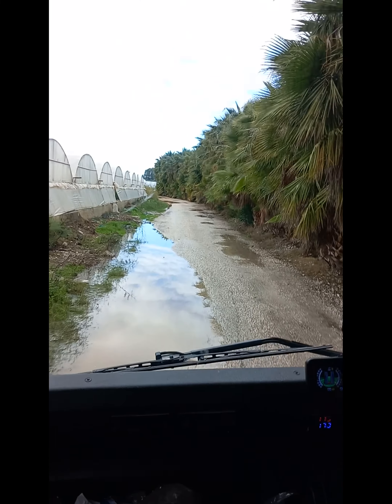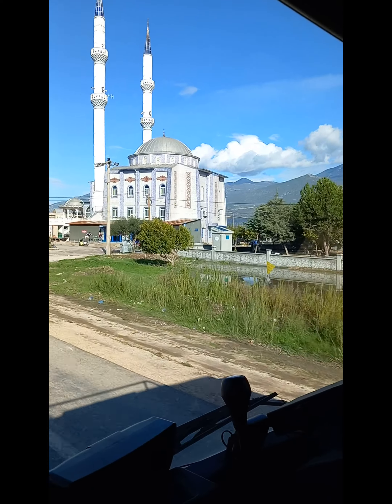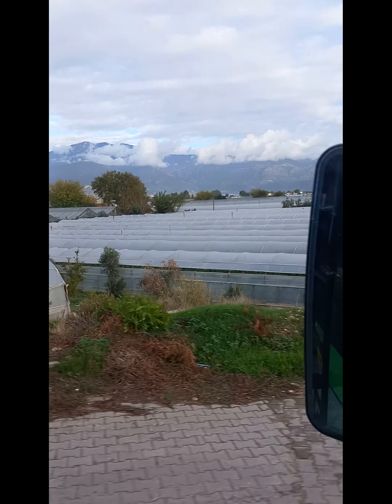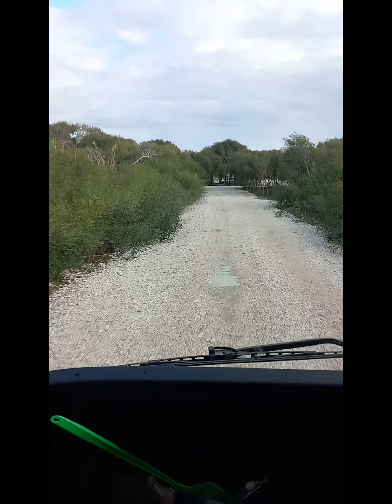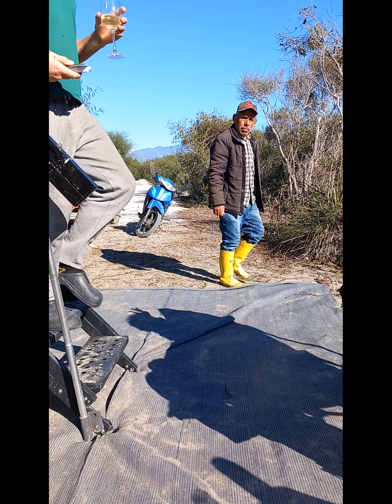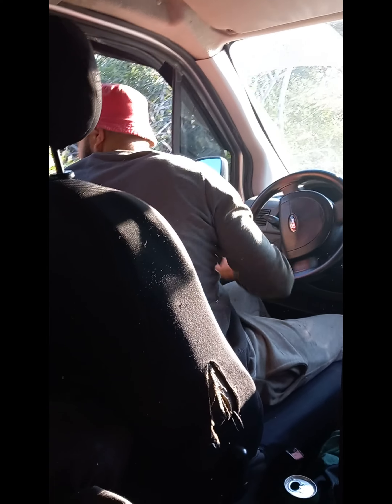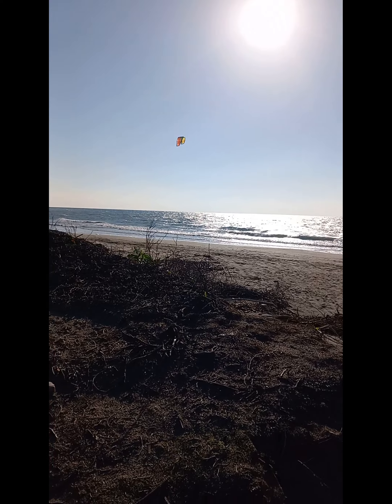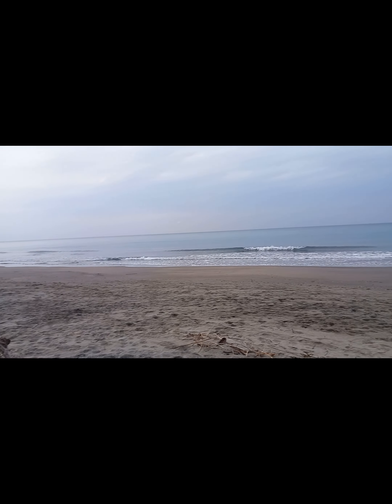5 Days on the Beach and a Spot of Hunting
Beach, Tin Chicken and Keci Hunting